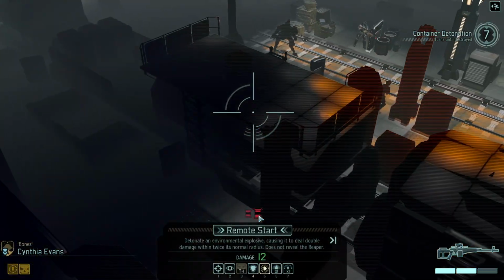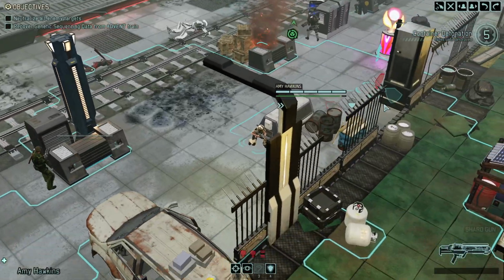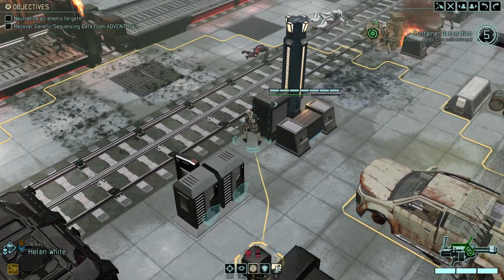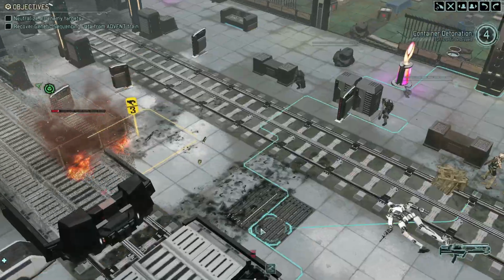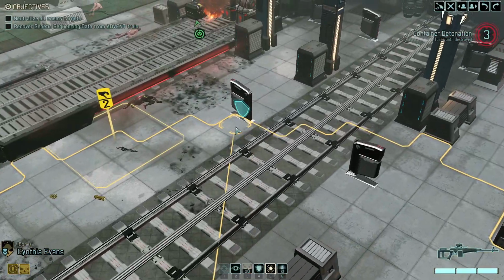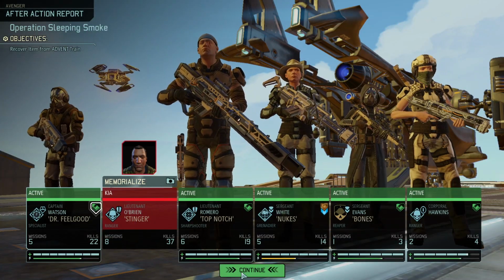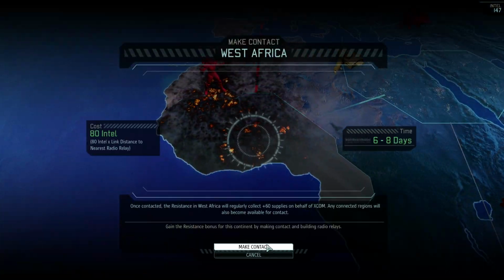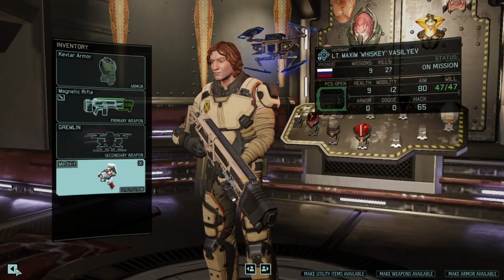XCOM 2 War Of The Chosen Part 18 (Operation: Sleeping Smoke) Legendary Ironman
welcome to part 18 of my XCOM 2 lets play Legendary Ironman run through

for more XCOM please like and sub